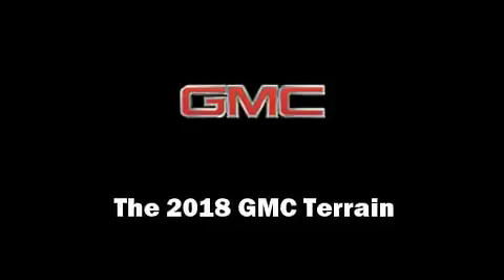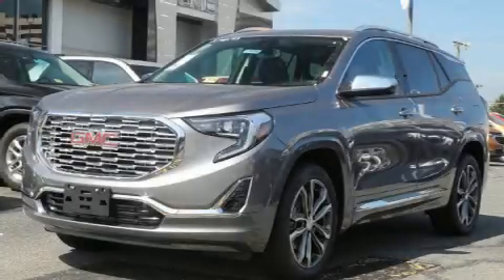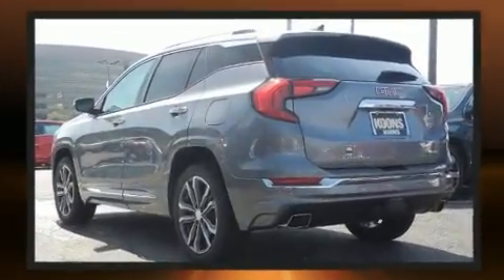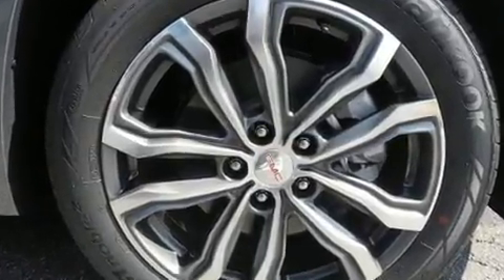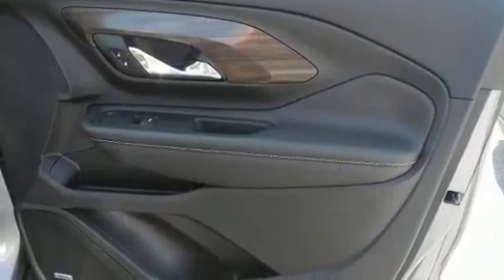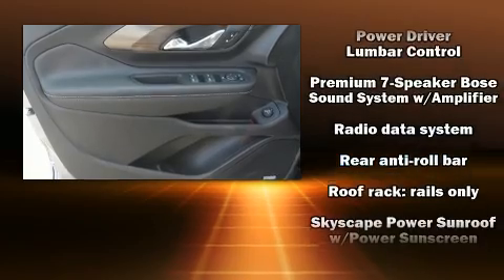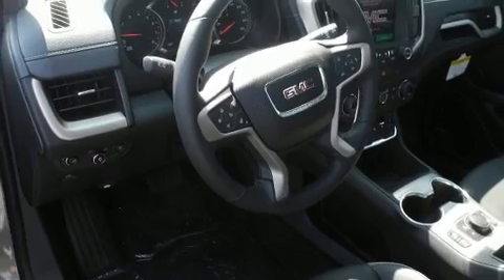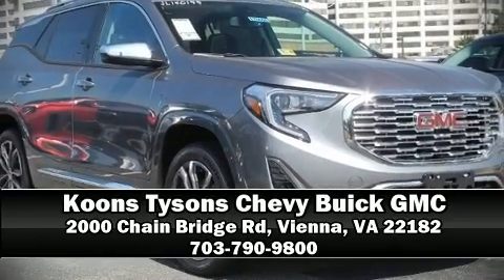2018 GMC Terrain DENALI AW in Vienna, VA 22182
Climb inside the 2018 GMC Terrain. A turbocharger further enhances performance, while also preserving fuel economy. A wealth of standard features means that you no longer have to sacrifice. Such as remote keyless entry, a rear window wiper, a built-in garage door transmitter, an automatic dimming rear-view mirror, automatic dimming door mirrors, front fog lights, blind spot sensor, and power seats. Features such as automatic climate control and leather upholstery prove that economical transportation does not need to be sparsely equipped. Rear passengers enjoy the seat heating functionality, keeping them warm during the winter months. For drivers who enjoy the natural environment, a power moon roof allows an infusion of fresh air. Passenger security is always assured thanks to various safety features, such as: head curtain airbags, front side impact airbags, traction control, brake assist, ignition disabling, onStar, and 4 wheel disc brakes with ABS. When road conditions become unpredictable, rely on all wheel drive to maintain outstanding control. We know that you have high expectations, and we enjoy the challenge of meeting and exceeding them! Stop by our dealership or give us a call for more information.